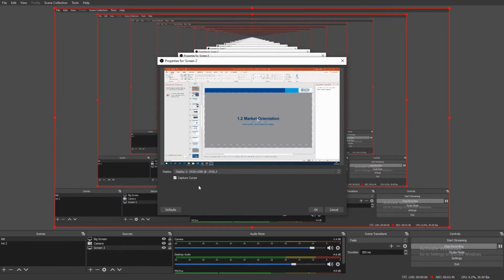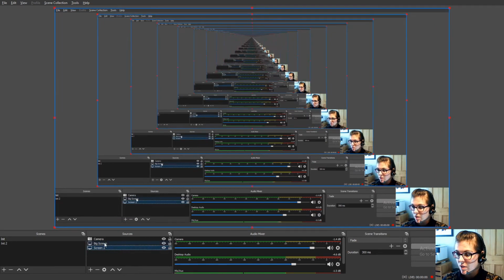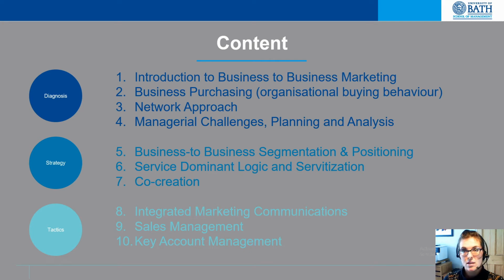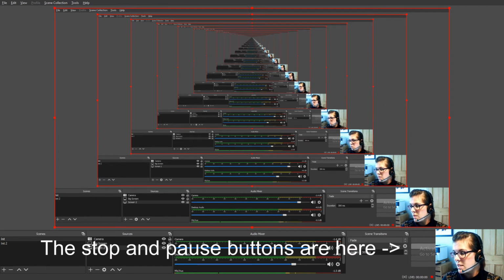How to record lectures on OBS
Based on feedback, I've split the longer video into the two main components, preparing PowerPoint to minimise the number of takes and captions. The second one, this one, is just the how-to record the presentation on OBS.